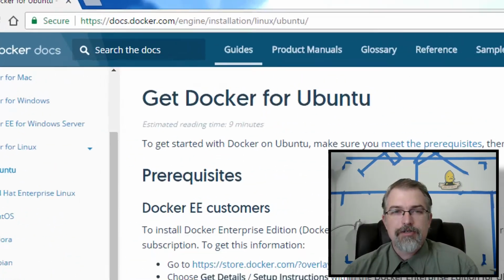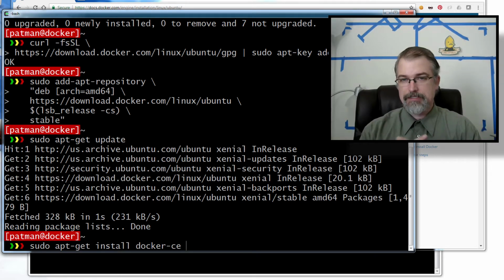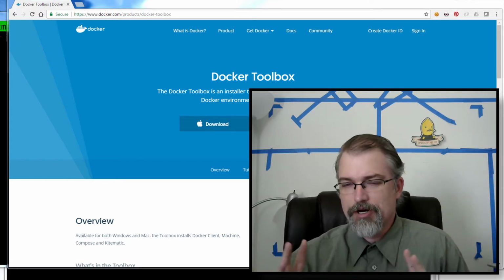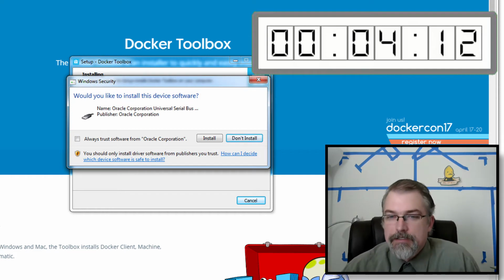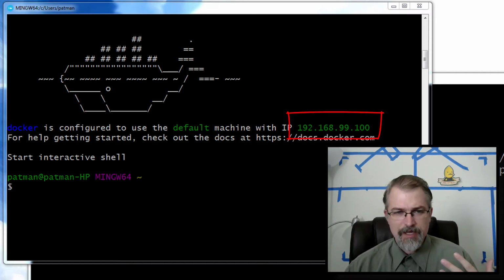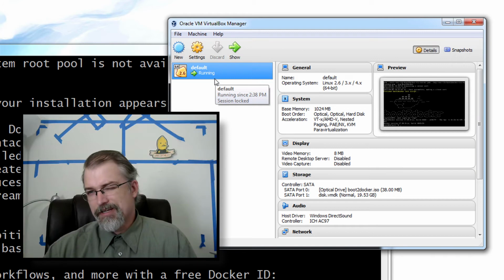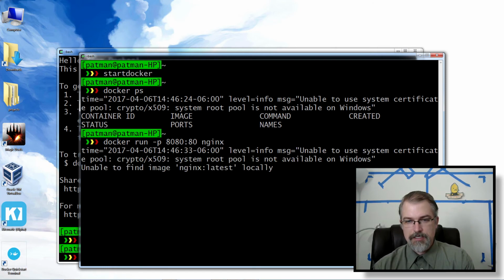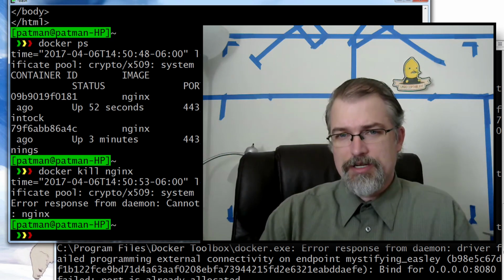Install docker on Ubuntu 16.04 and Windows with Cygwin command line working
Install docker on Ubuntu 16.04 and on Windows
and get Cygwin working with windows install

URLS
  Ubuntu install guide